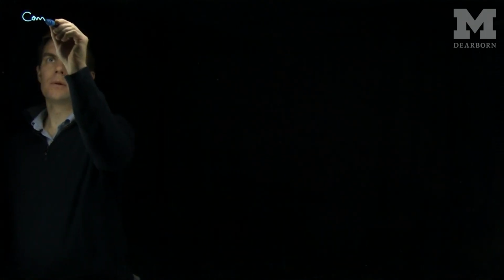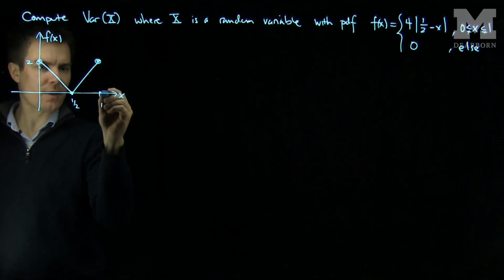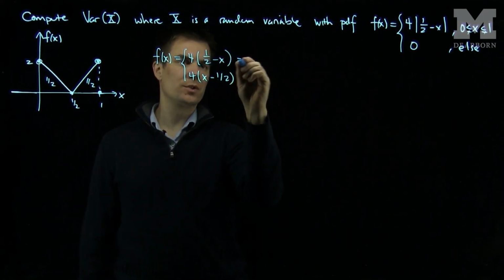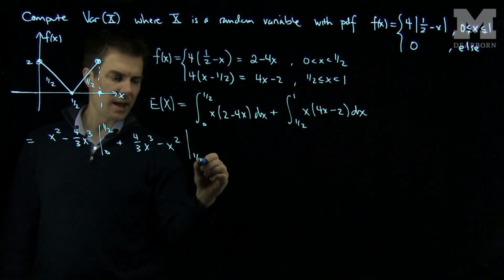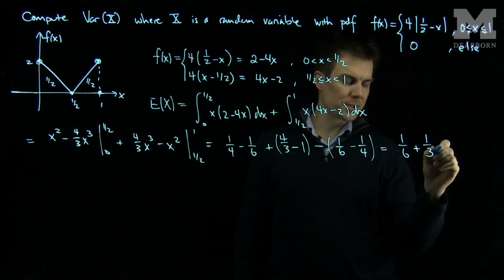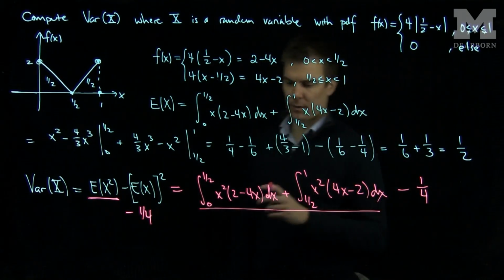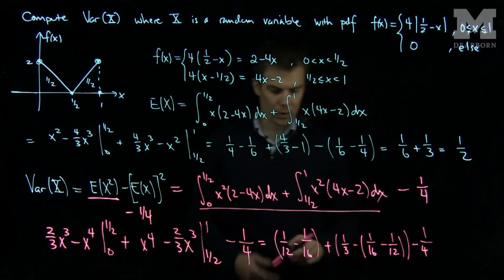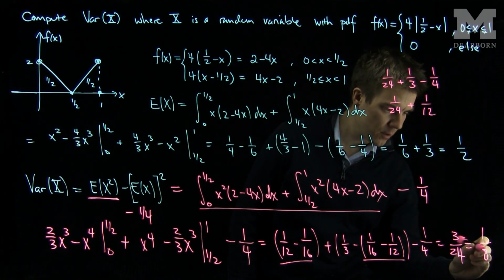Computing the Variance from the PDF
We give an example of computing the variance of a continuous random variable from its pdf.